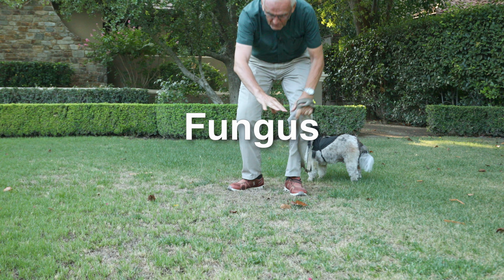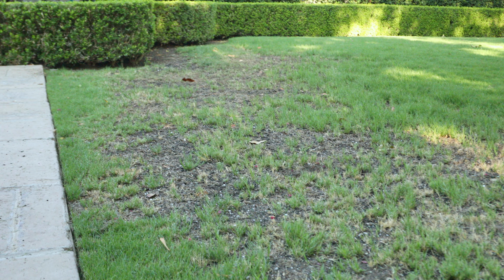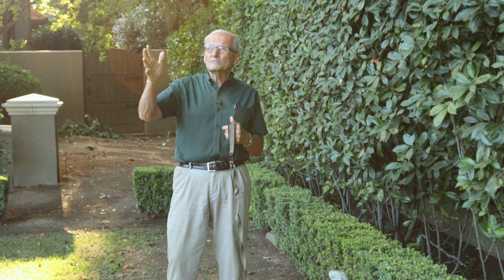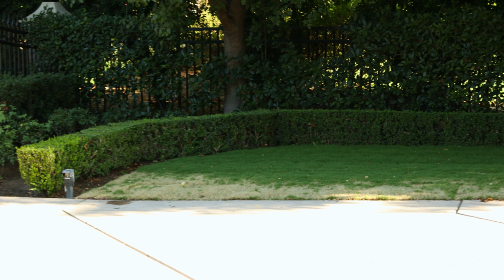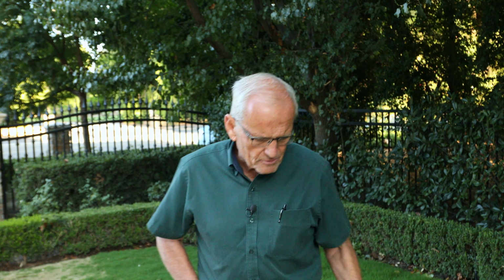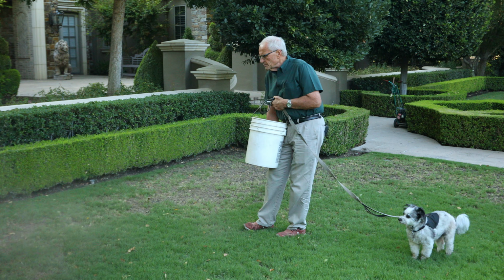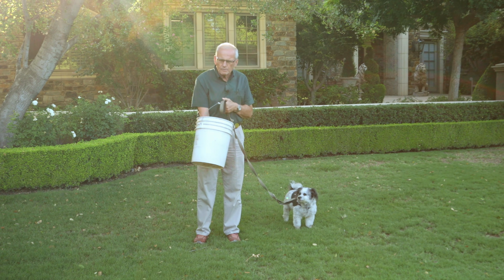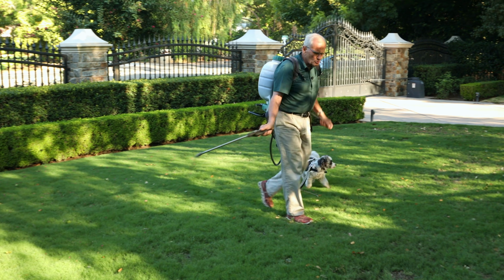Identify & Cure LAWN FUNGUS (Without Fungicides!)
We believe the best way to cure and continually keep your lawn free of fungus is through beneficial soil life, not chemical fungicides! Learn to recognize the difference between lawn fungus, too much shade, and lack of water so you can properly diagnosis and fix your lawn.

SMART SOIL PRODUCTS.

🌎100% Organic!🪱
👪People & Pet Safe!🐾

CHAPTERS.
00:00 Introduction
00:54 The Main Problem
02:11 Too Much Shade
03:26 Lack Of Water
04:45 Best Products For Treatment